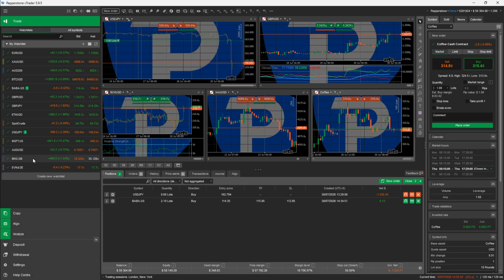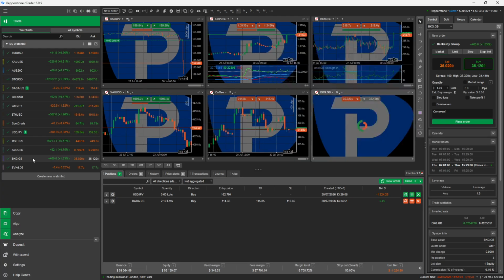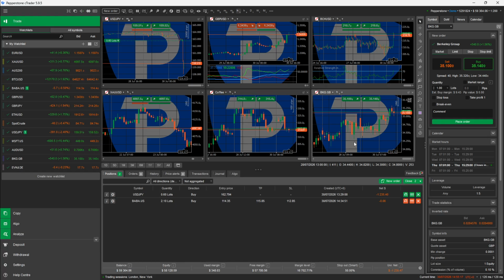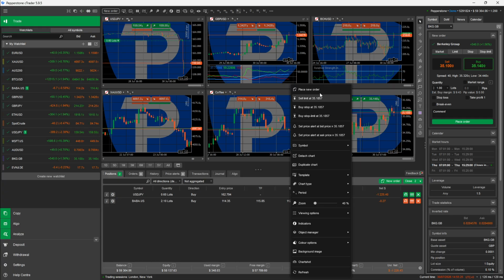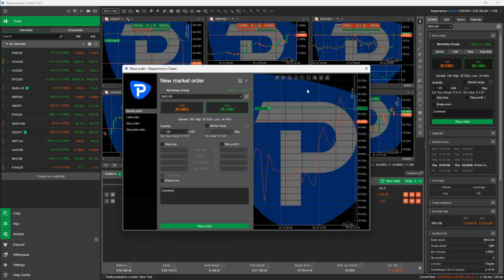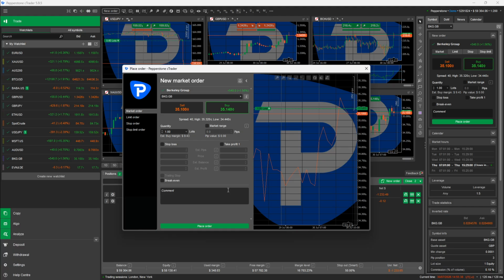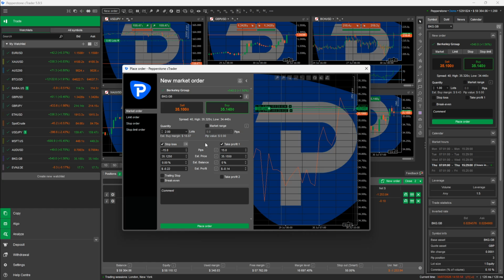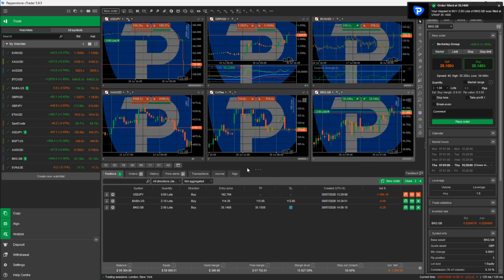How to Trade Shares on Pepperstone (Beginner Guide 2026)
Learn how to trade shares on Pepperstone step by step.

Perfect for learning how to trade share CFDs on popular global companies.